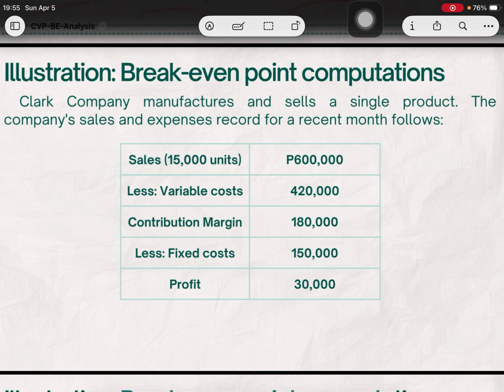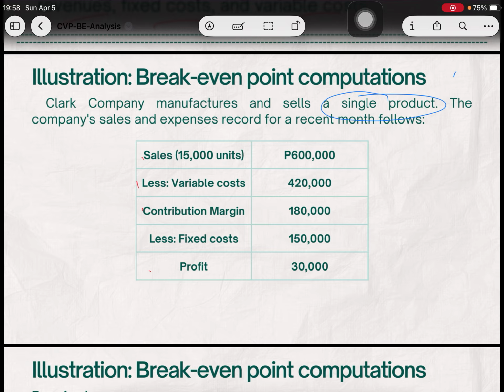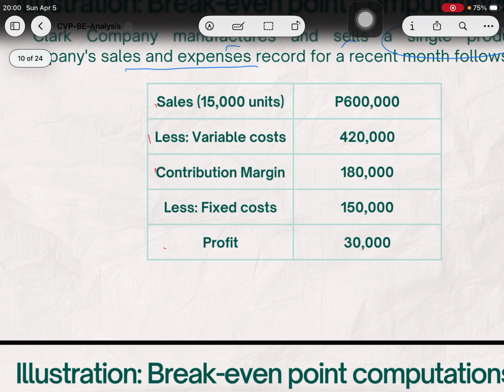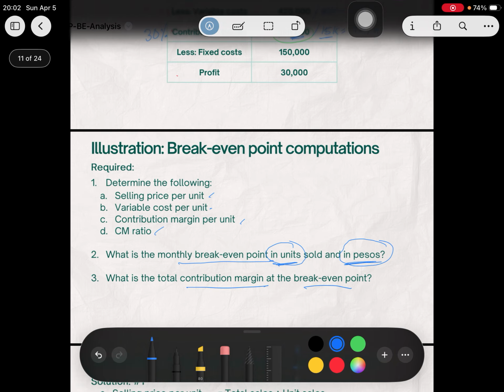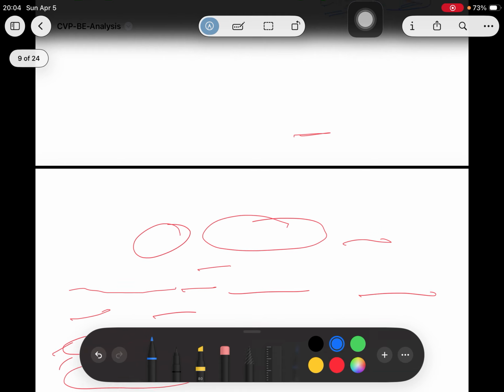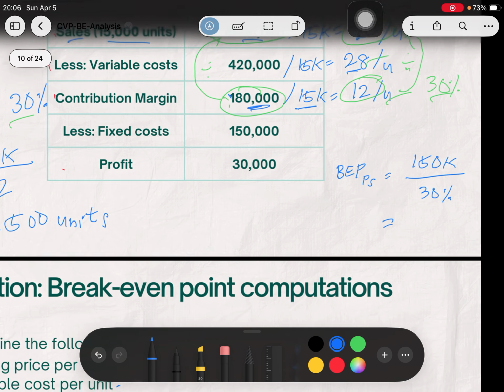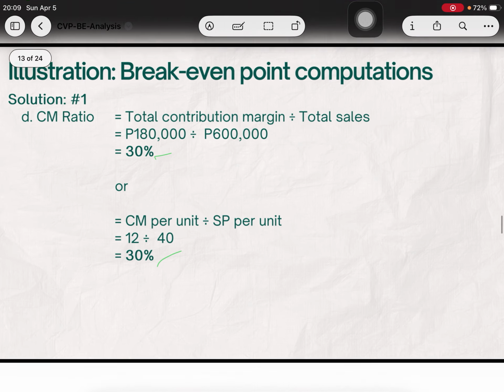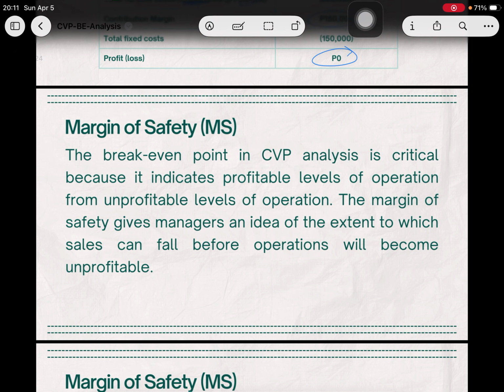Cost-Volume-Profit and Break-Even Analysis Part 2